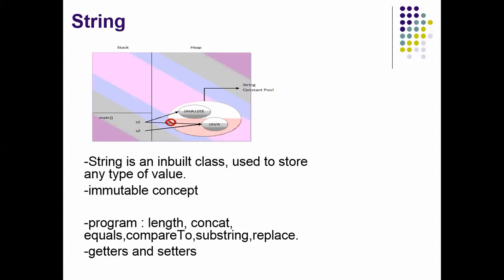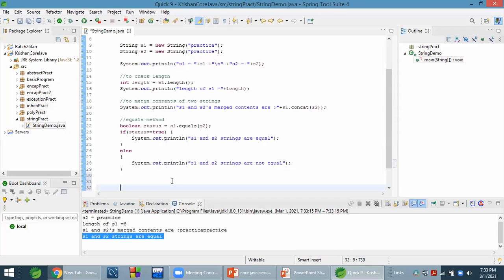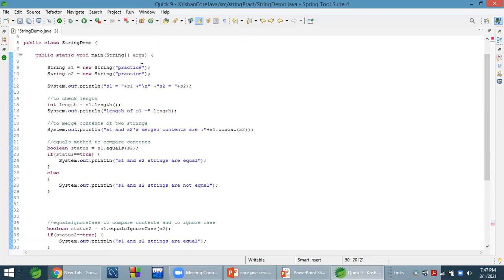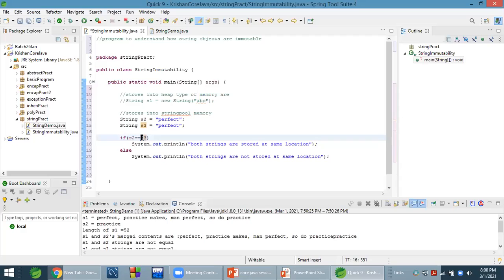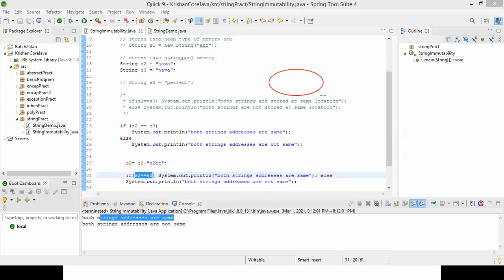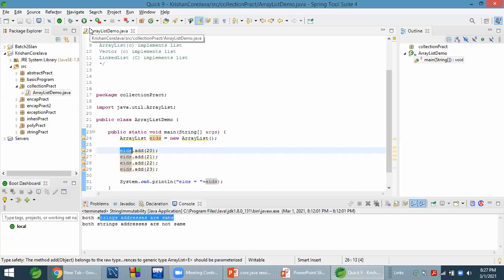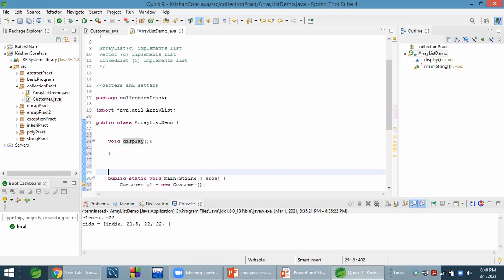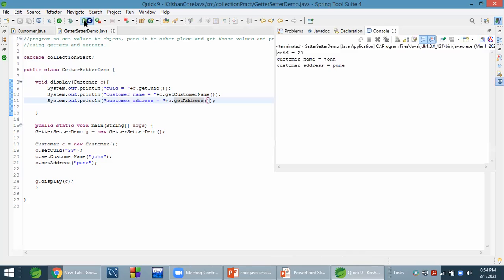String and Collections in Java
This video teaches us what is string, why and how to use it, stringpool, string methods, collections, getters and setters method.